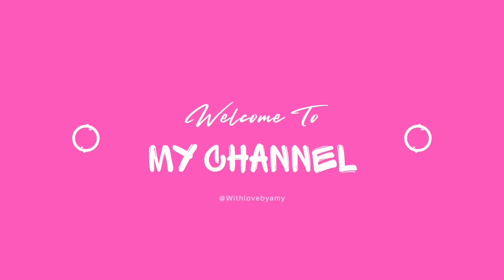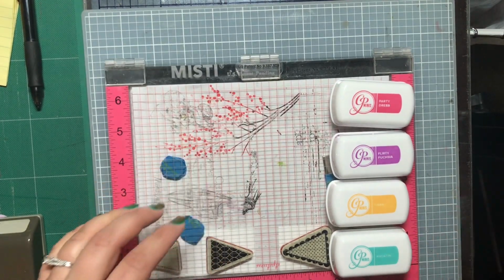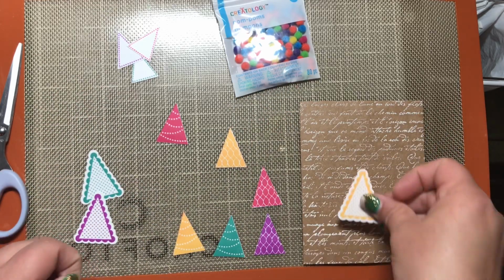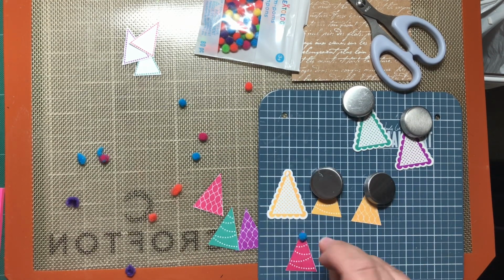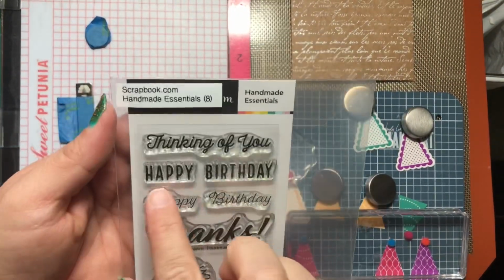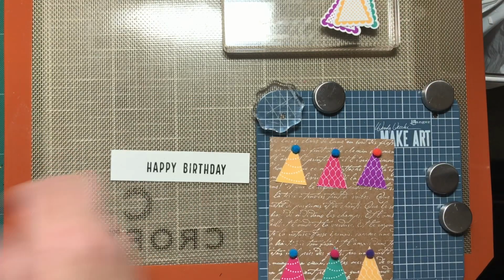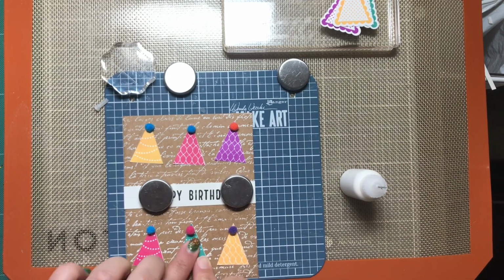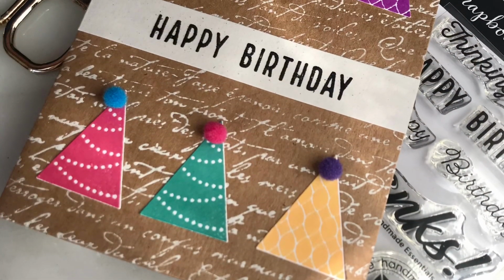Use your stash challenge! Birthday card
A goal for 2023 is to try to work with what we already have wwwuhave2023. This hop will run every week in January trying to use our existing stash. If you wish to join in for future weeks message @kellys.craft

Hop list of participants
@withlovebyamy   (yt)
@kellysantidesigns    (yt)
@scrappystampthefunup      (yt)
@stempelmariele    (yt)

Here is the link for the stamp set I used that is still available.